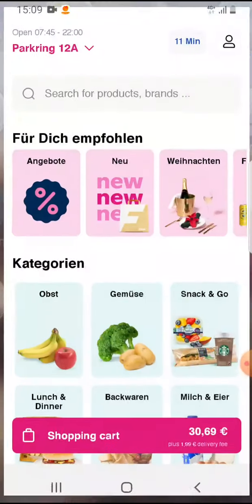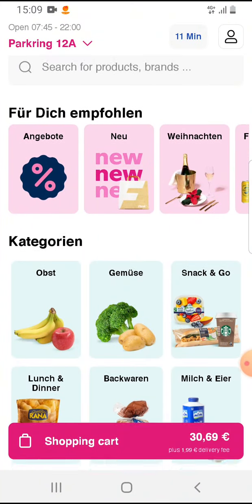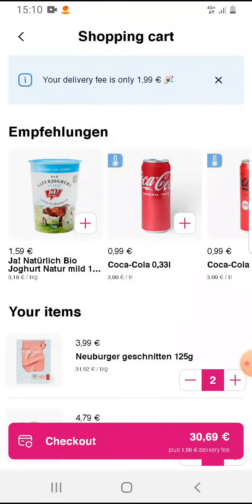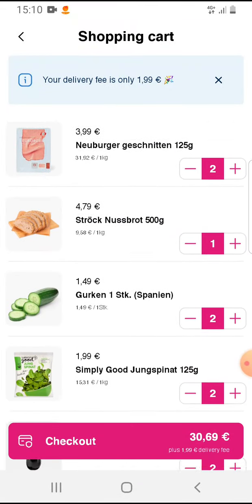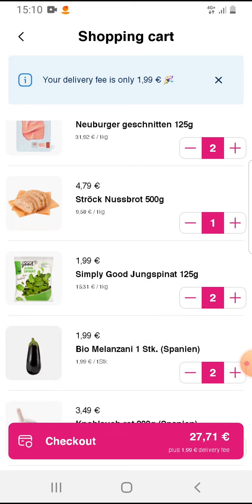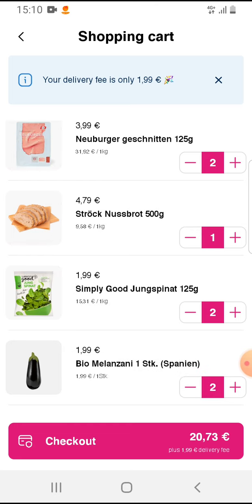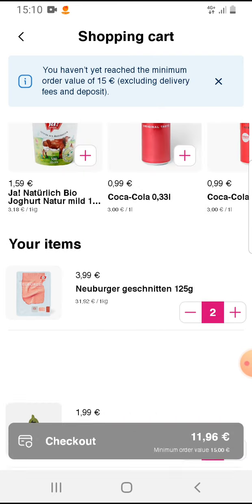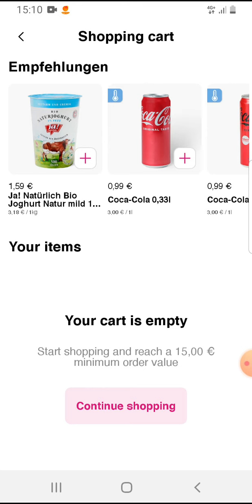How to delete items from cart in Flink?